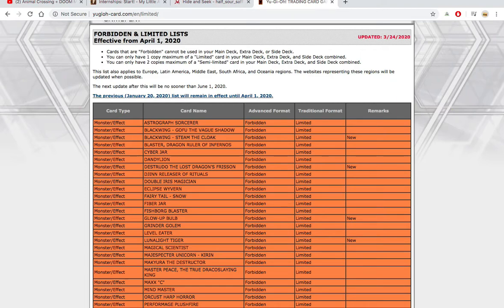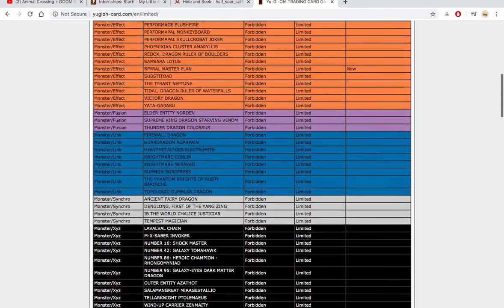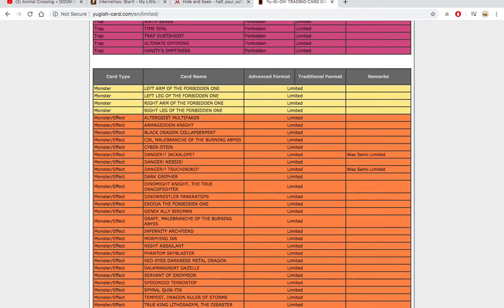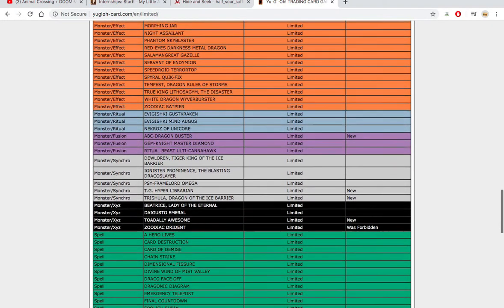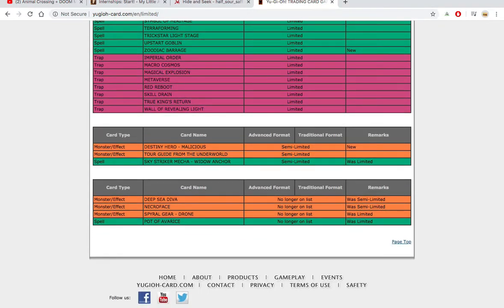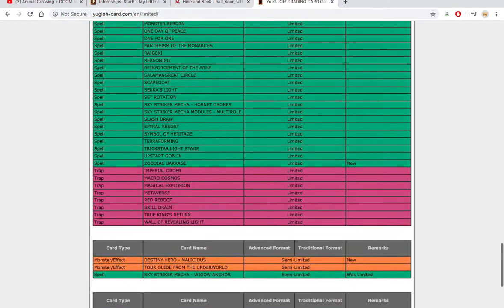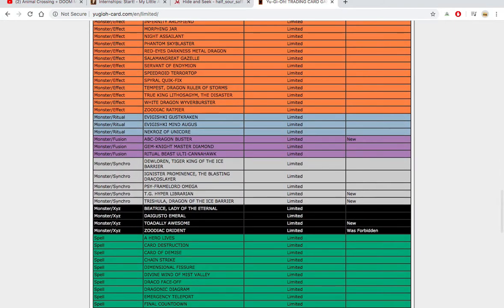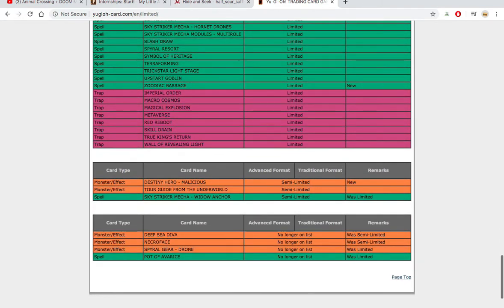Talking about what the April 2020 banlist means with Ronin!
Volcanics best deck?